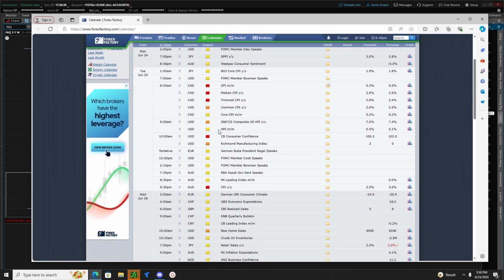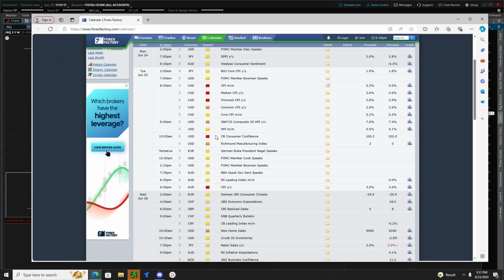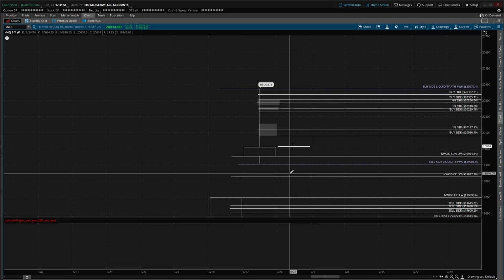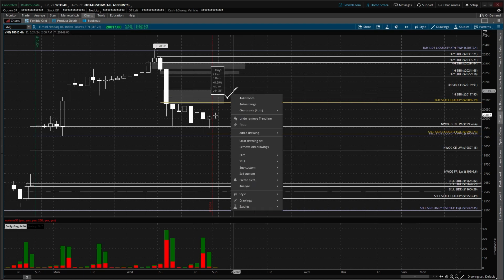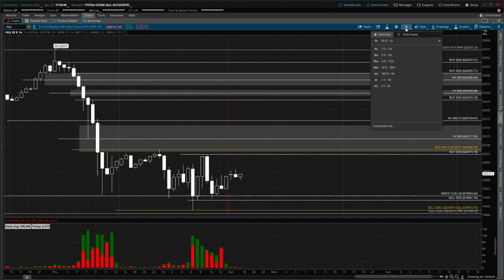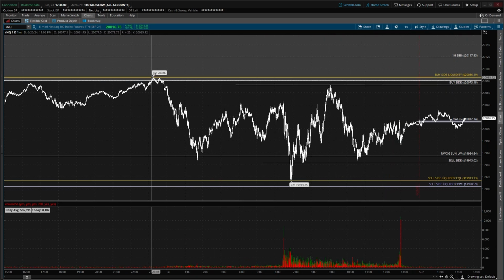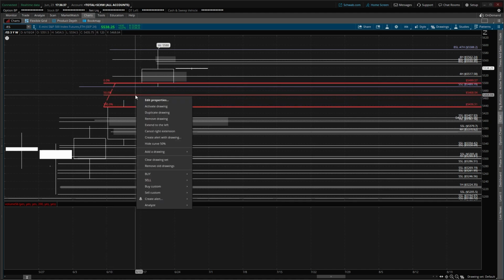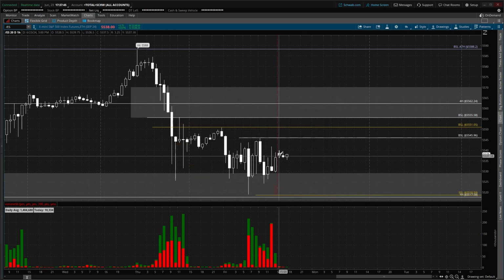How I Prepare Myself For A Winning Week!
Market preparation for NQ and ES this week.